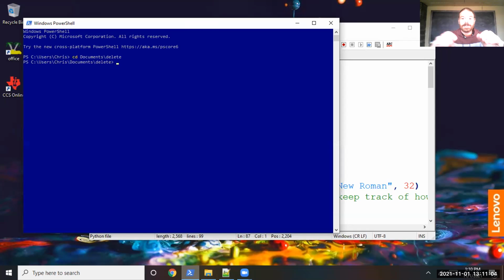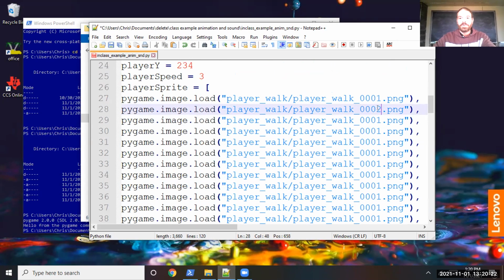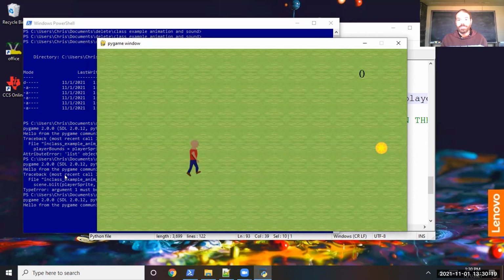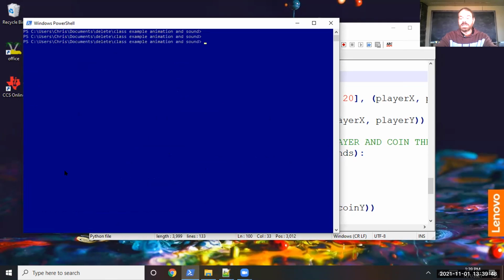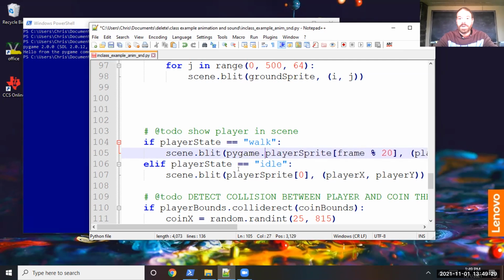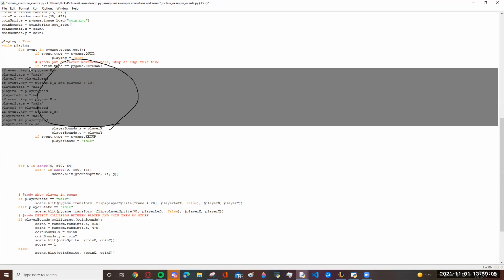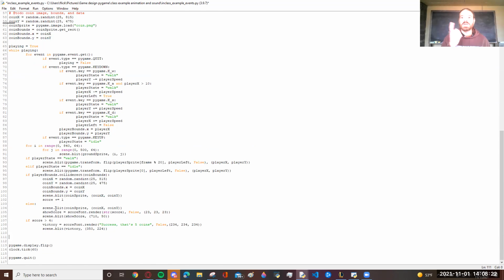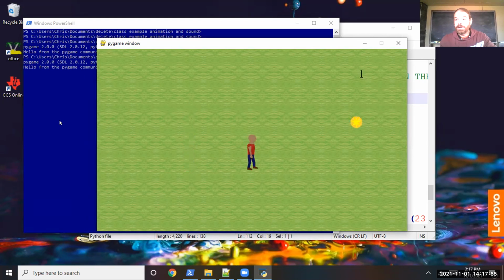SDEV 148 Fall 2021 Module 2 Lecture 2 Part A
In Fall of 2021 many of the courses at Ivy Tech Community College were still running in a virtual format, including this Introduction To Game Development Course. This is a recording from the zoom session on November 1st. In this lecture we covered animations and sound in PyGame before going over object oriented programming concepts and upgrading our in-class example to object oriented syntax.